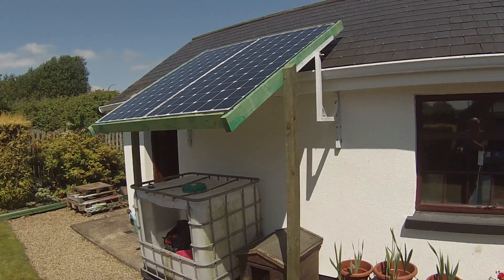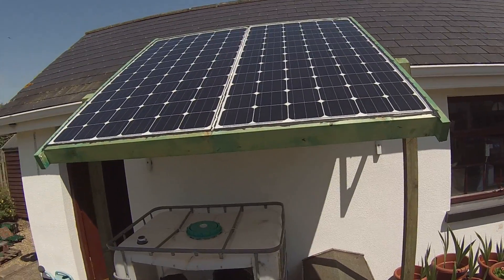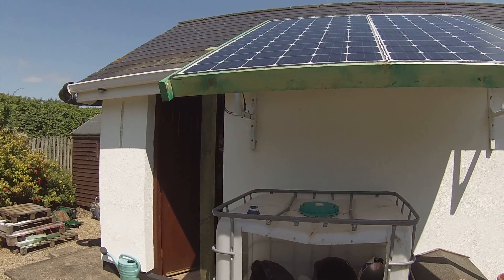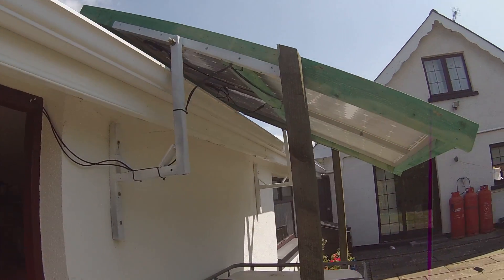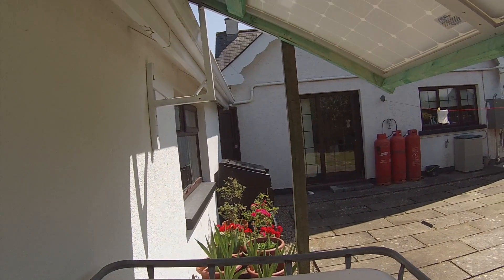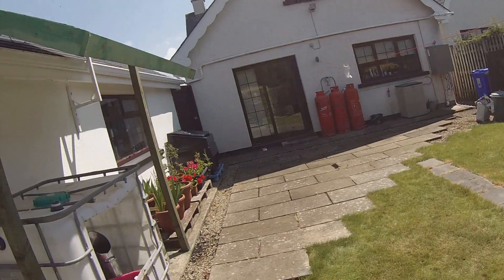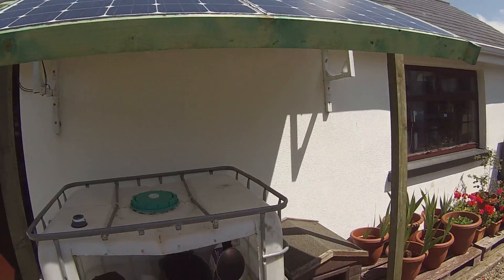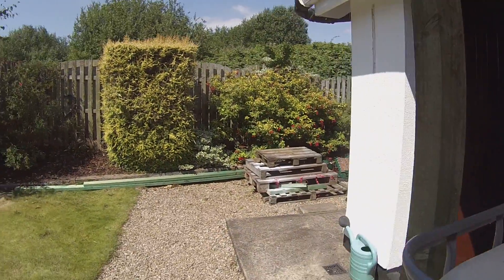My Simple Solar Power System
Little something different in this episode folks. I talk through and describe my latest attempt at solar power.